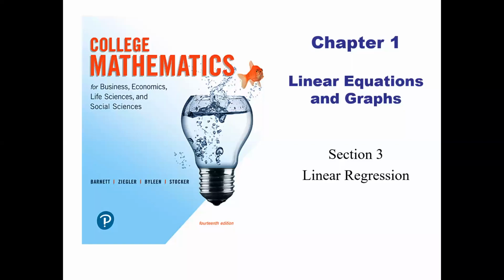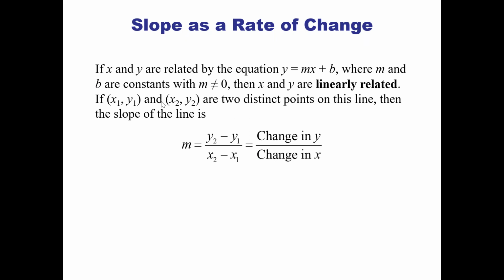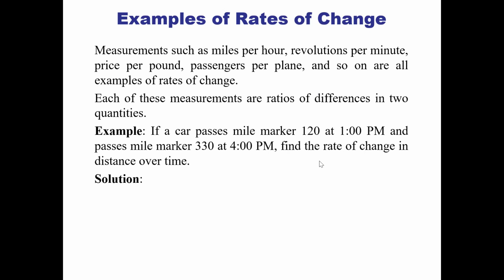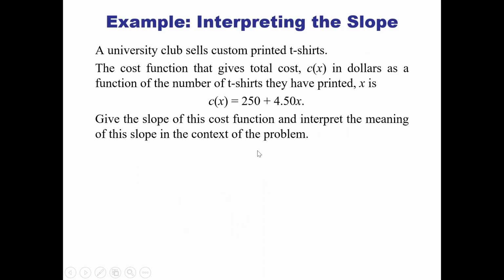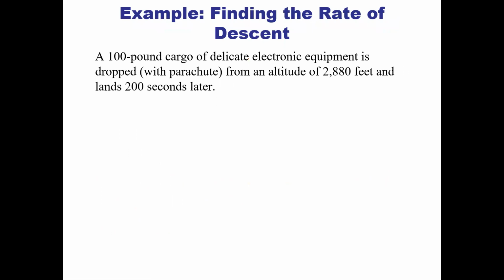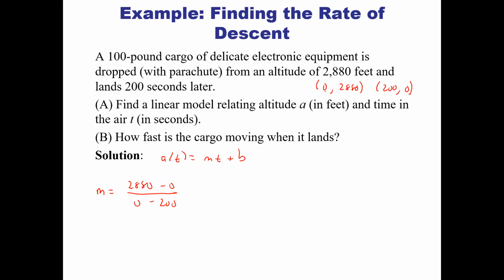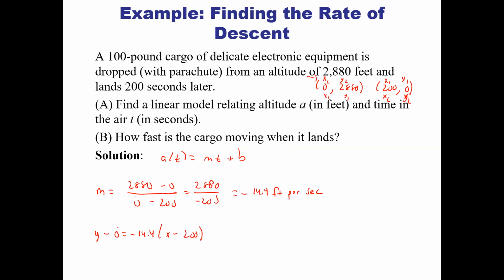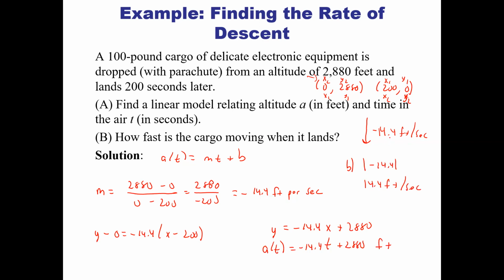Section 1.3 Pt I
MATH2355 Section 1.3 Pt I